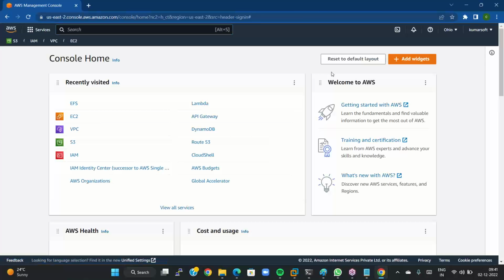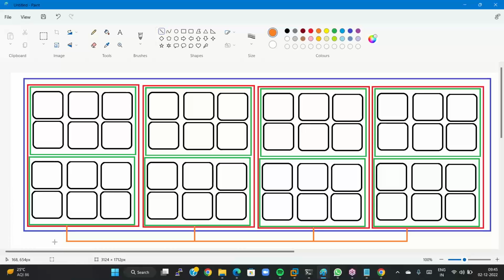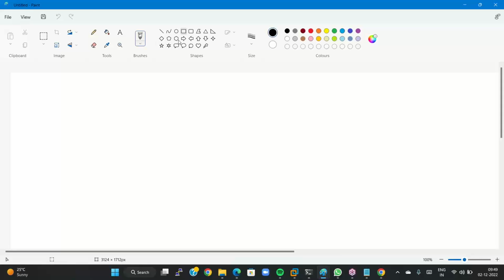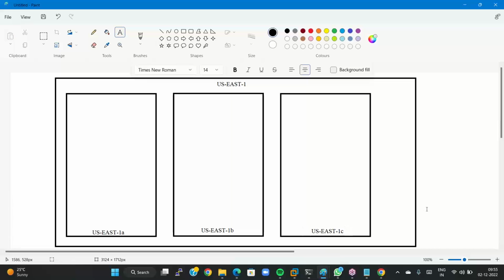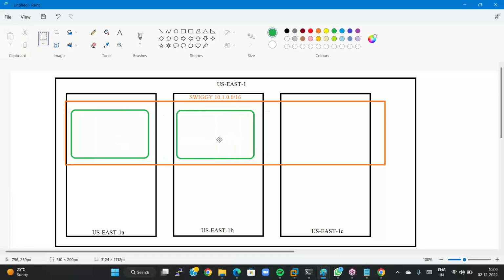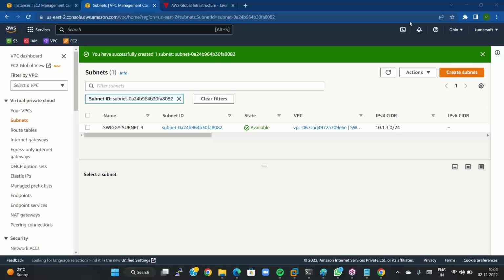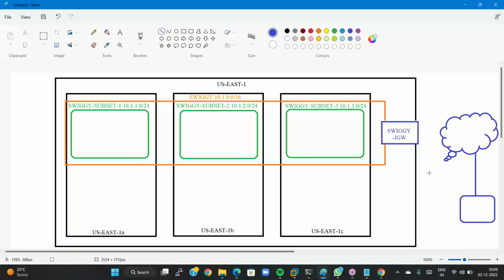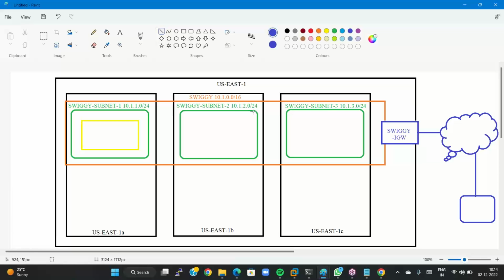AWS (Amazon Web Services) tutorials || Demo - 4 || by Mr. Chaitanya On 02-12-2022 @9:30AM IST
Java tutorial by durga sir